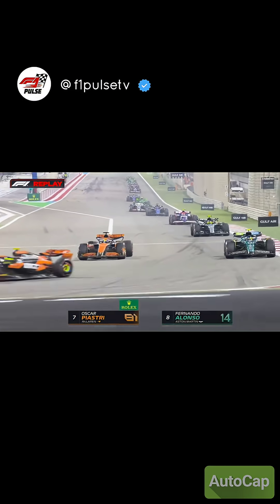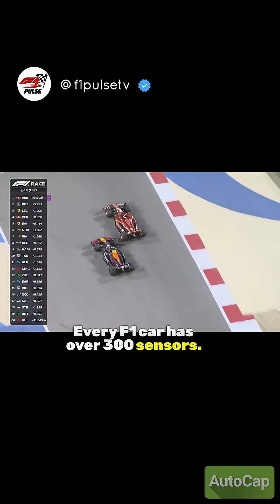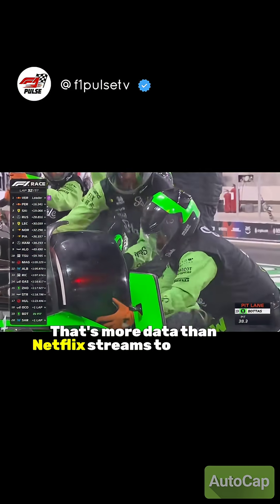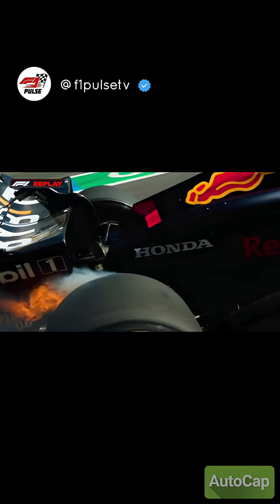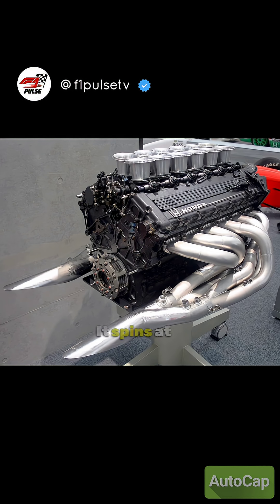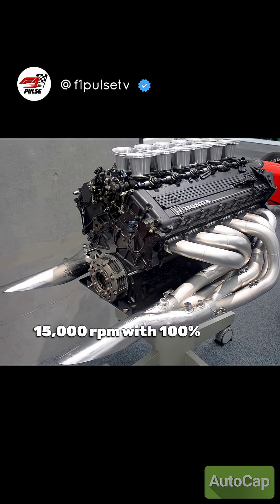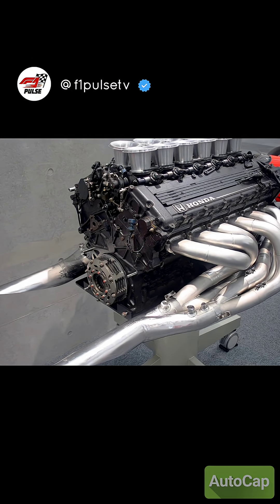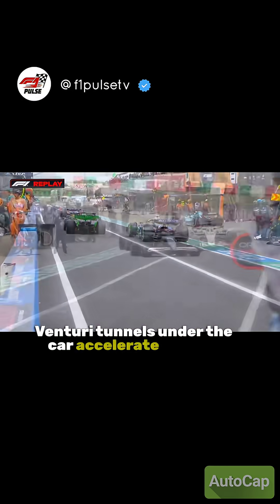How Formula 1 Cars Are So Advanced!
Discover the cutting-edge technology that makes Formula 1 cars the fastest machines on the planet!
From advanced aerodynamics and hybrid engines to real-time data sensors and carbon fiber designs, get a quick look behind the scenes of F1 innovation.